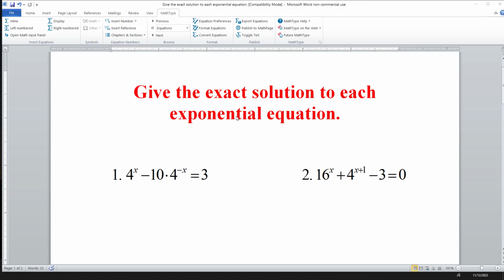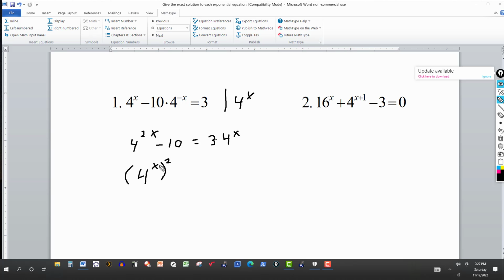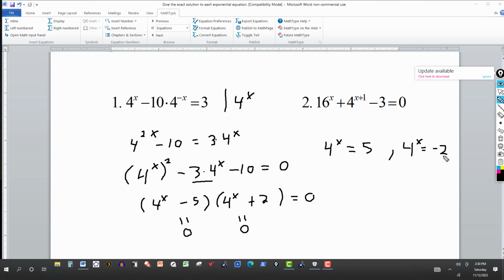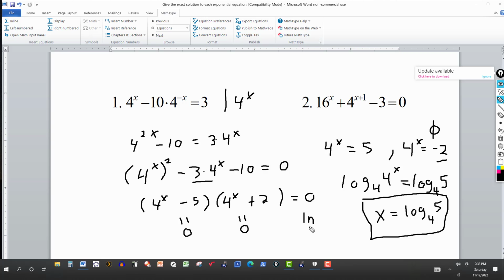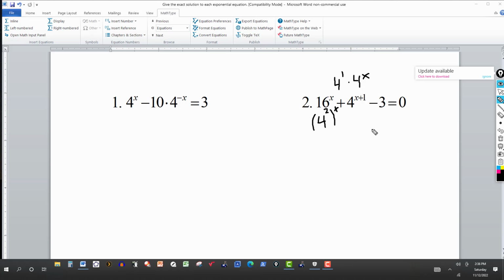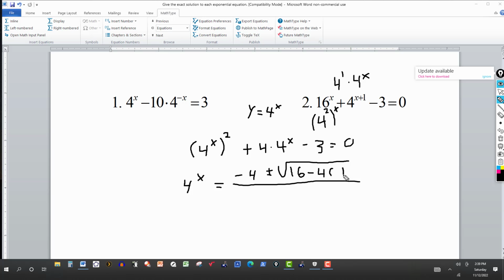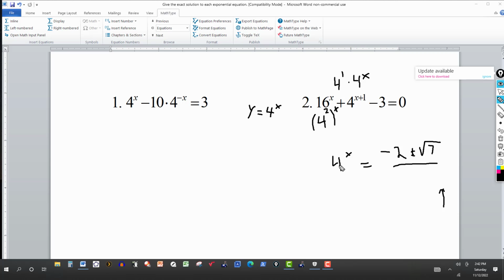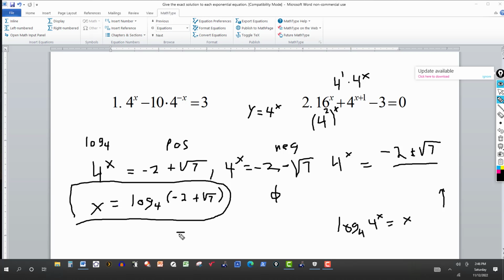Give the Exact Solution to Each Exponential Equation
In this video, we demonstrate how to find the exact solution of an exponential equation without using a calculator.